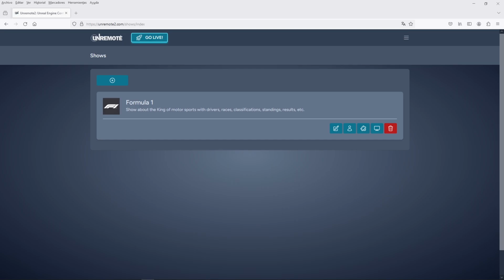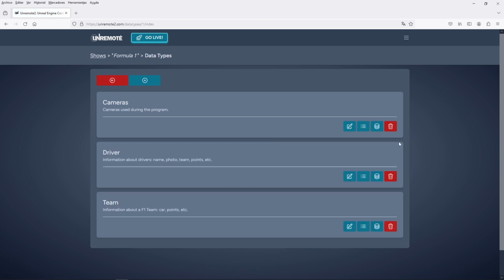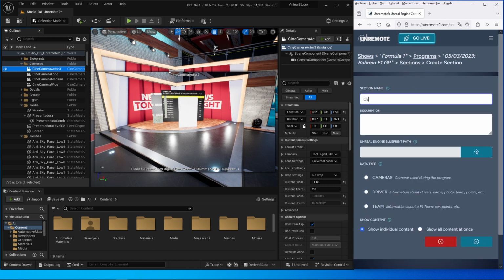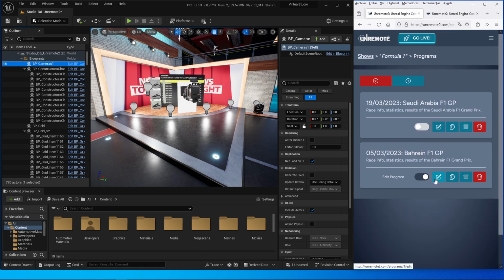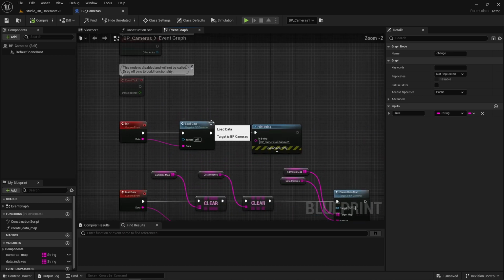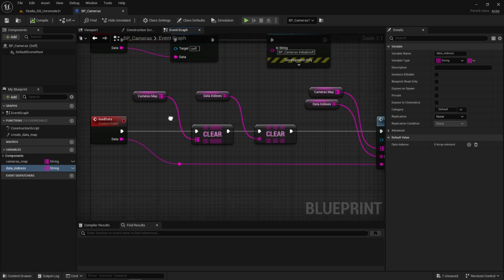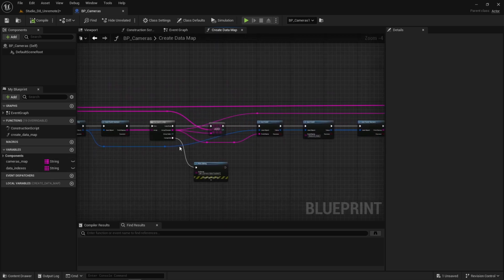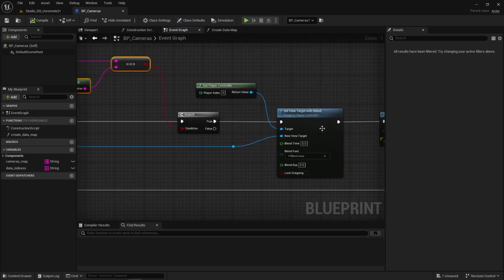UnRemote2, an online tool to edit content in Unreal Engine real easy - BASIC BLUEPRINTS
This is a tutorial to learn how to create a basic blueprint that is compatible with UnRemote2. In this case we will create a simple camera control.
You will learn about custom events, loading data and using data to switch from one camera to another.
Unremote2 is an online tool that allows you to edit content inside Unreal Engine for your Virtual Production show in a really easy way, from your phone, tablet or computer.